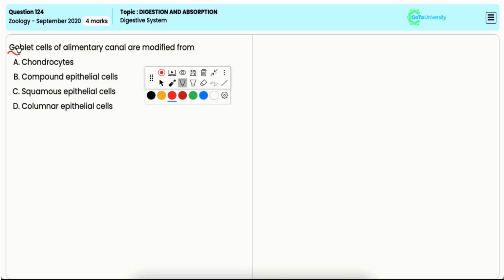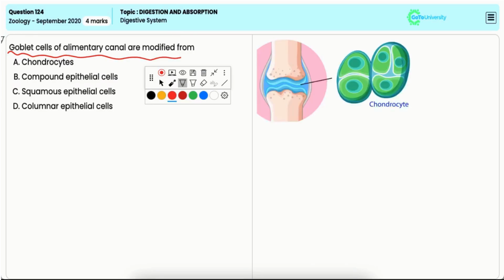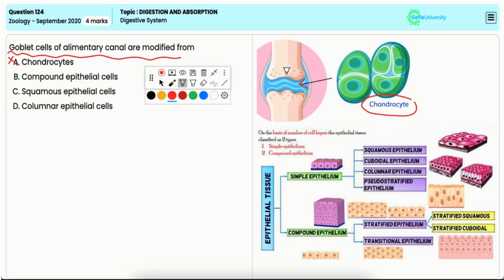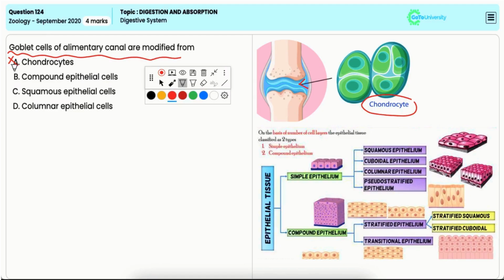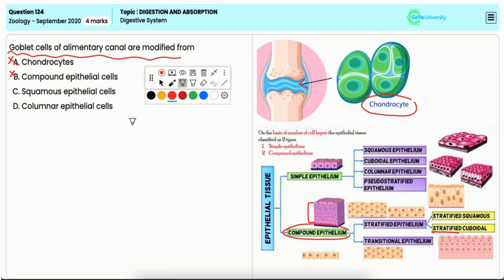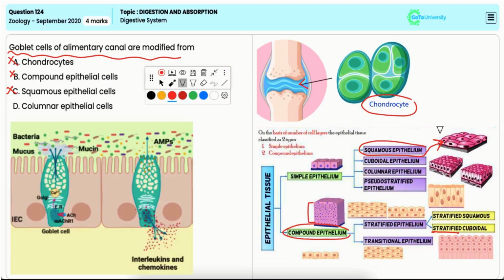NEET 2020 Zoology: Digestive System Explained - Question 124 Simplified for You!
Topic Name: [DIGESTION AND ABSORPTION] | [Digestive System] | [Practice Test]